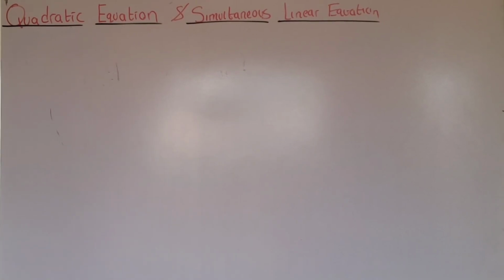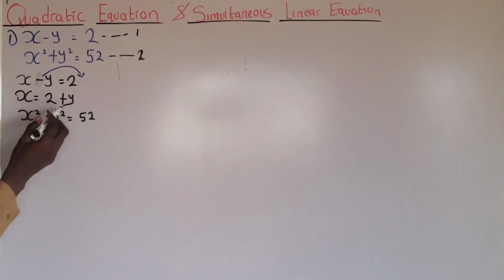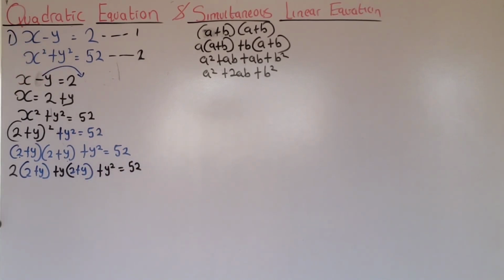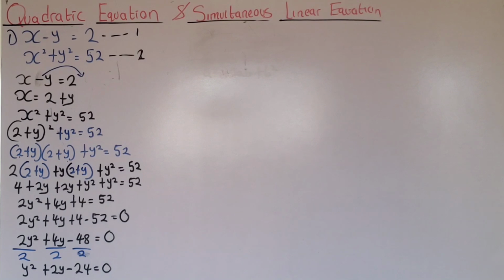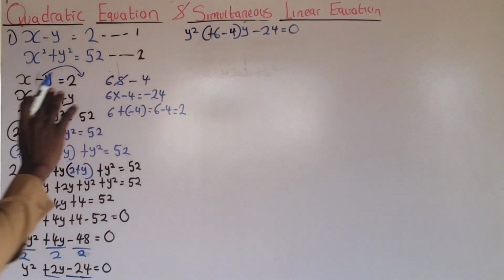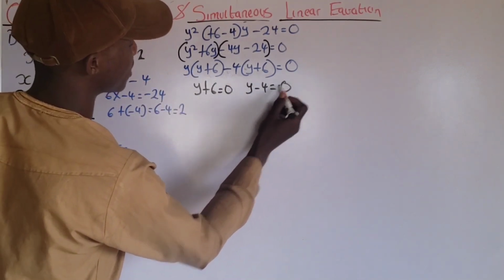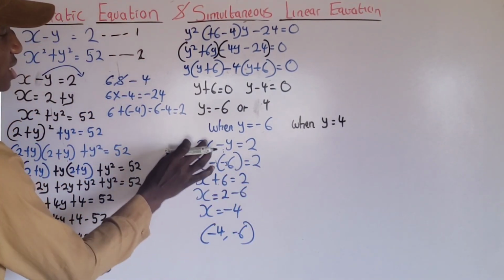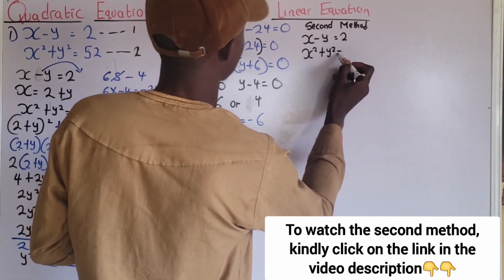Solving System of Linear and Quadratic Equation| Simultaneous Equation One Linear One Quadratic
In his video, you are going to learn how to solve simultaneous equation involving Quadratic Equation and Linear Equation, step by step .